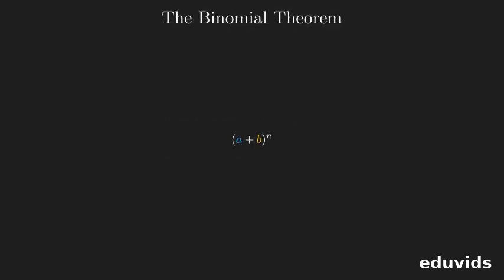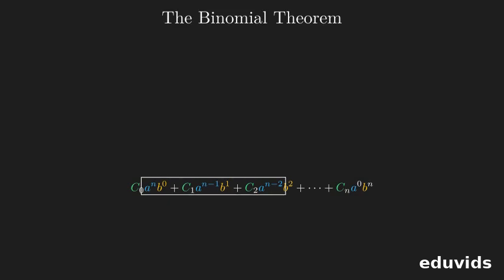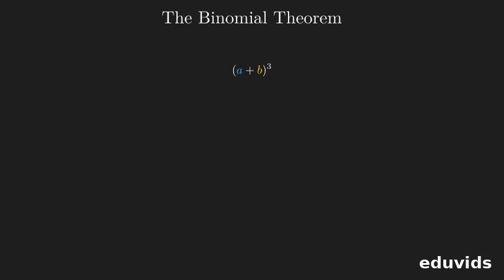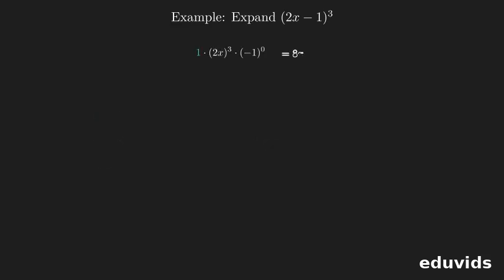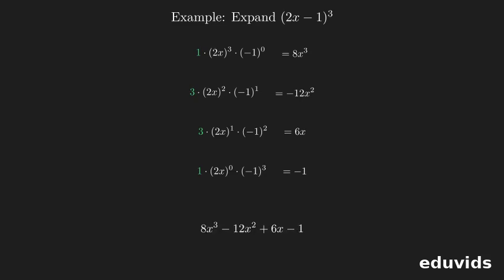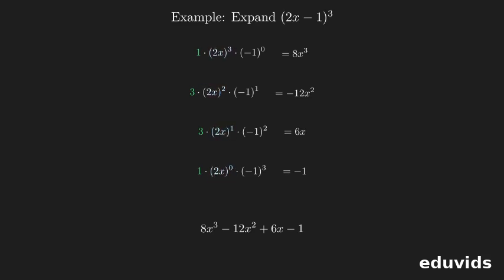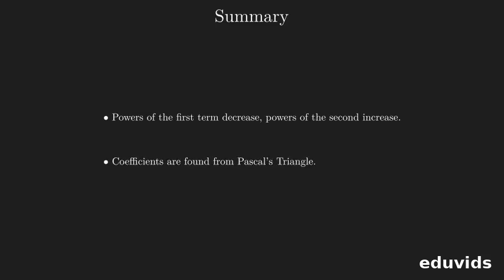Binomial Theorem Explained: Coefficients, Exponents, and (2x-1)^3 Example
Learn how the Binomial Theorem simplifies the expansion of expressions in the form \((a+b)^n\). This video explains the systematic change in exponents—\(a\) starts with exponent \(n\) and decreases while \(b\) starts at zero and increases—so that each term’s exponents always sum to \(n\). You’ll see how the numerical coefficients correspond to rows of Pascal’s Triangle, with clear demonstrations for \(n=2\) and \(n=3\). A detailed worked example expands \((2x-1)^3\), showing how to apply the coefficients and handle negative terms. By the end, you’ll understand the two core patterns that let you expand any binomial quickly and accurately.